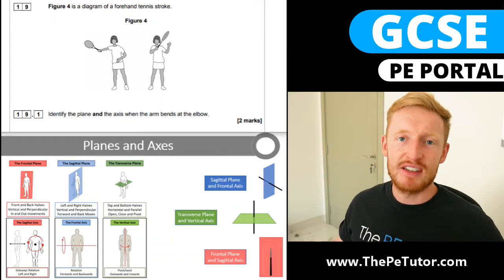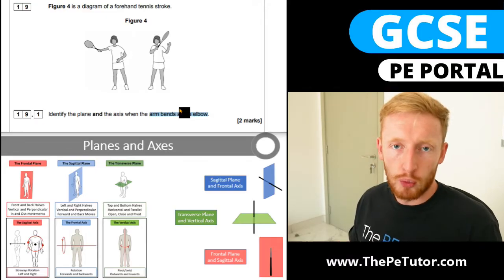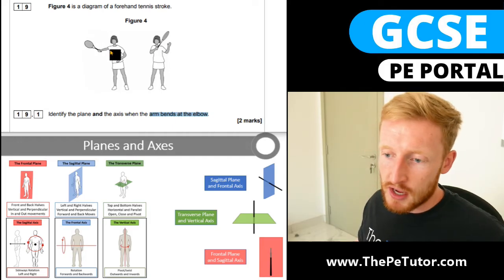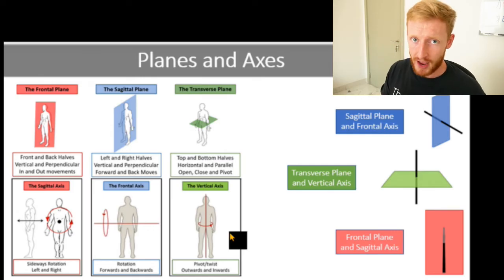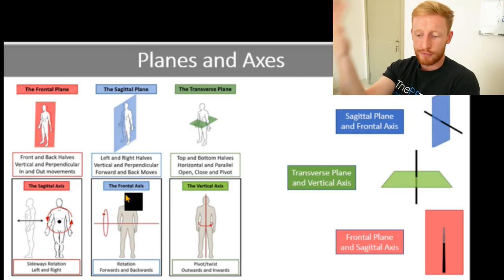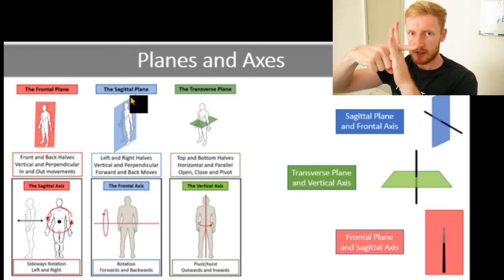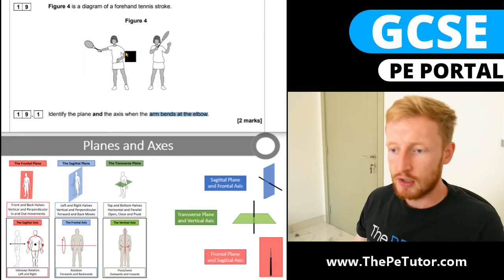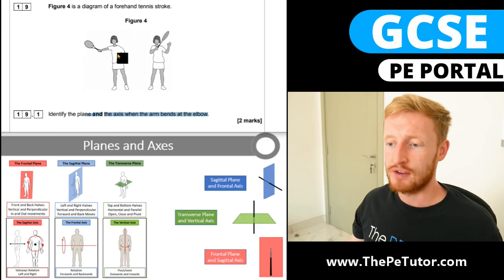Planes and Axes of Movement in Sport - GCSE PE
Learn how the frontal axis and sagittal plane operate together during elbow flexion in a tennis forehand.